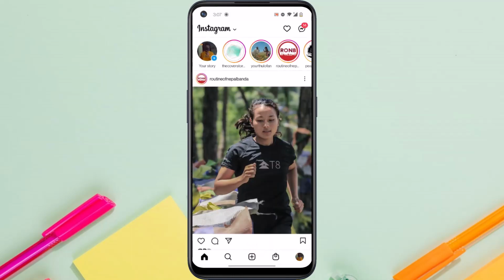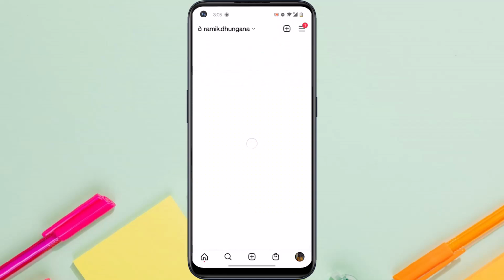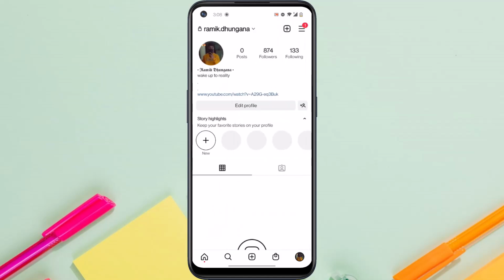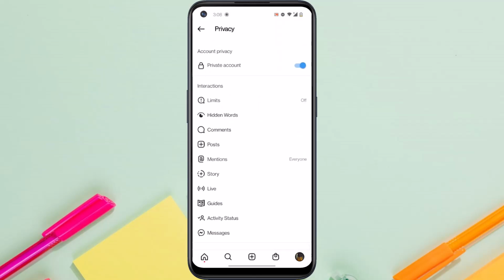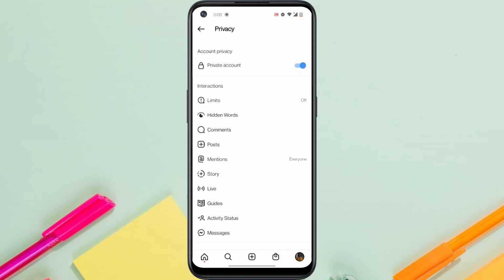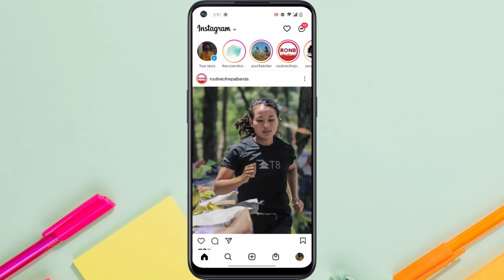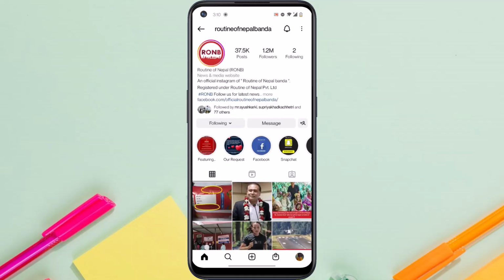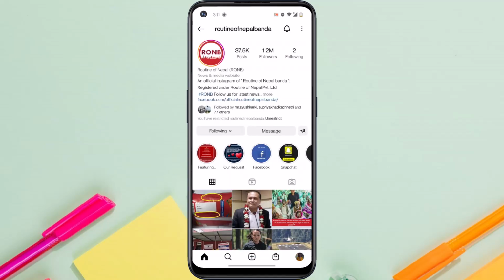How to Hide Instagram Followers/Following List | 2022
In this tutorial, I will guide you on how to Hide Instagram Following/Followers List in 2022.